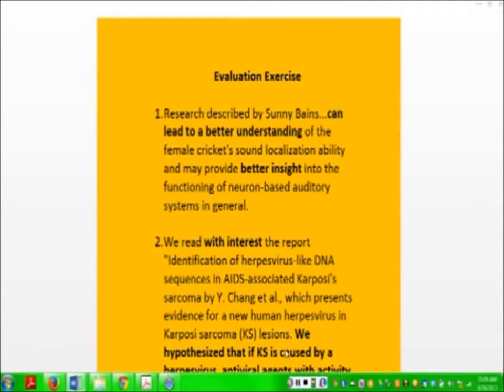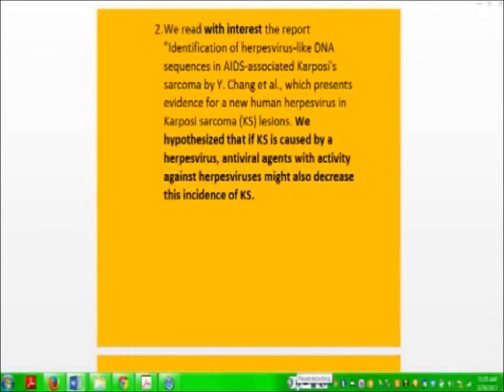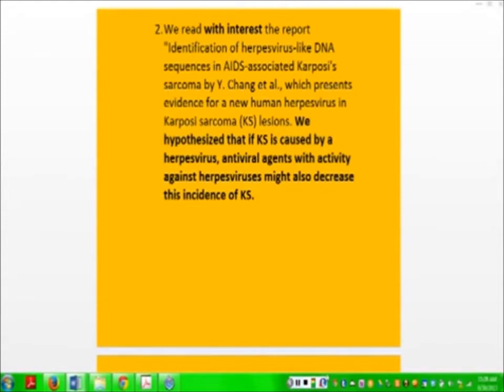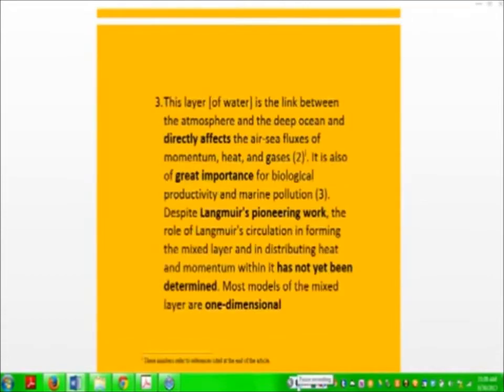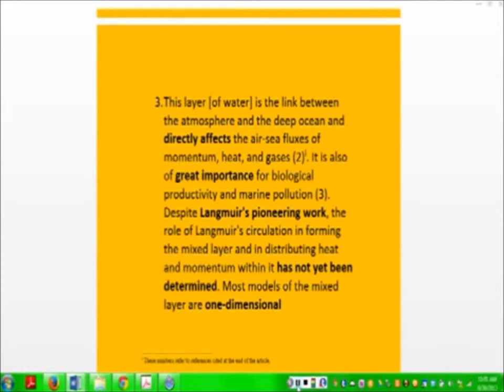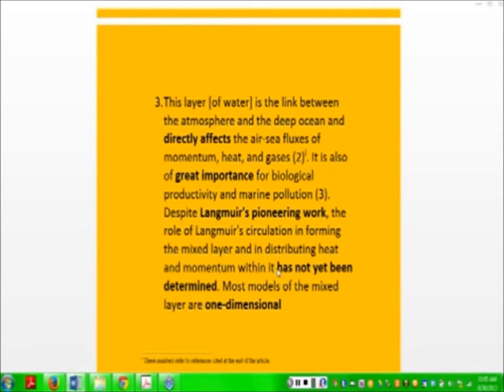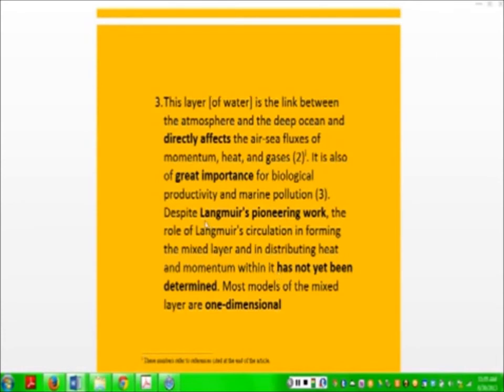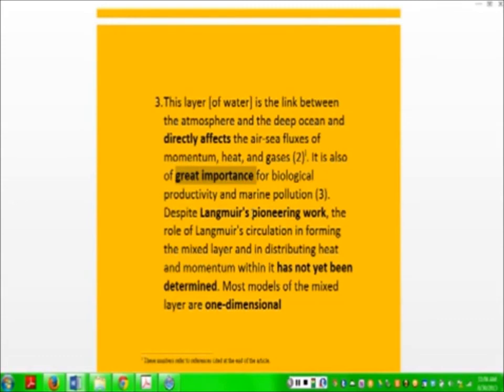Evaluation in Academic Writing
This video discusses the role of evaluation in academic writing.